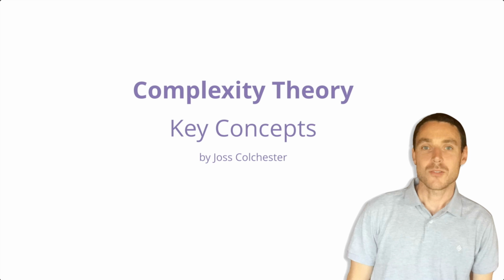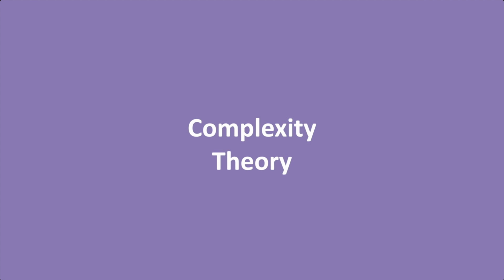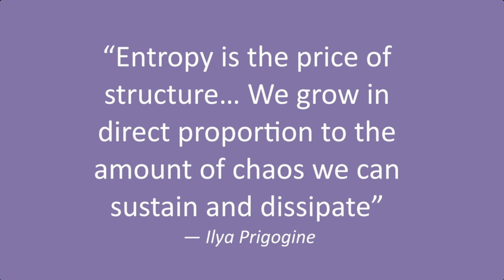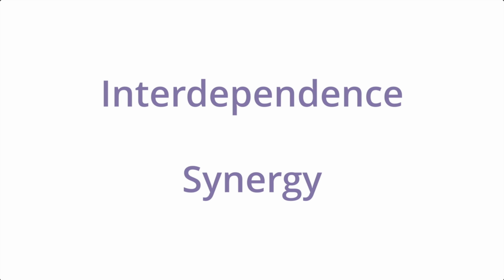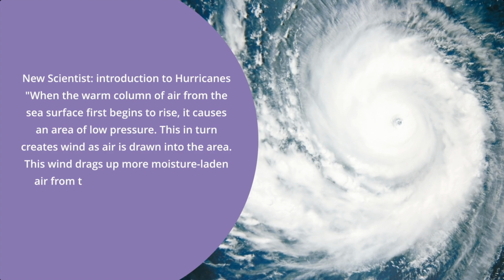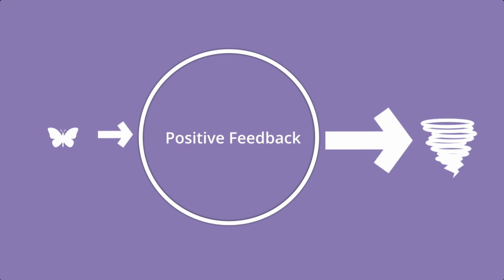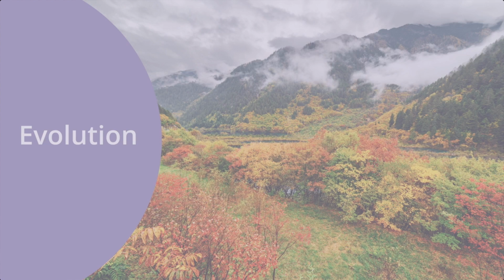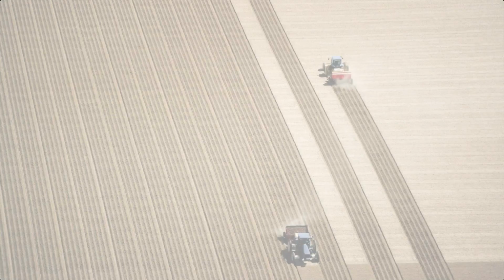Complexity Theory: Key Concepts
This live streaming event will explore the core concepts in the theory of complex systems. During this 30-40 min presentation, Joss Colchester will introduce you to the framework used at Systems Innovation to structure and make sense of this powerful and exciting new set of ideas. The emphasis will be on understanding how these ideas integrate and fit together so that you get some view of the forest and not just the trees.
Topics will include:
Complex systems, what are they?
Self-organization, how does it work?
Nonlinearity and chaos explained.
Networks the architecture of complex systems.
Adaptation, evolution, Cybernetics and more.
You can find the guide we will be using at this